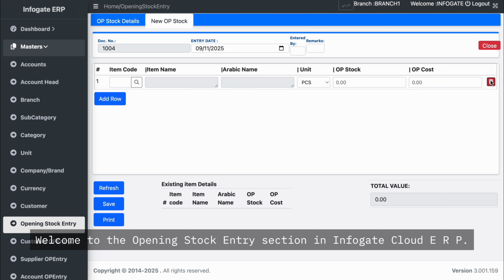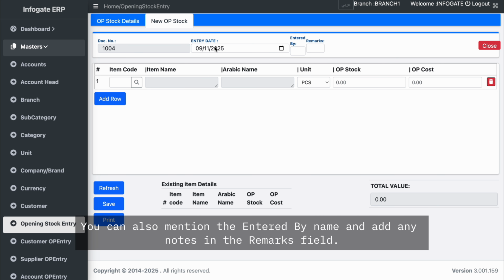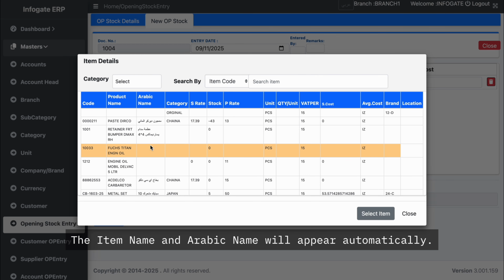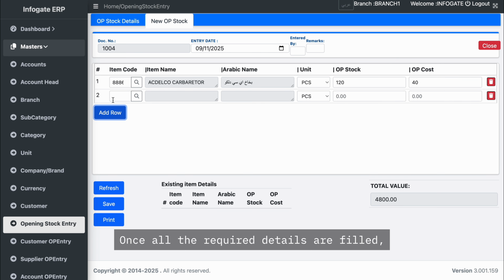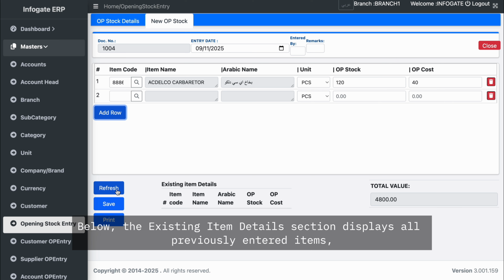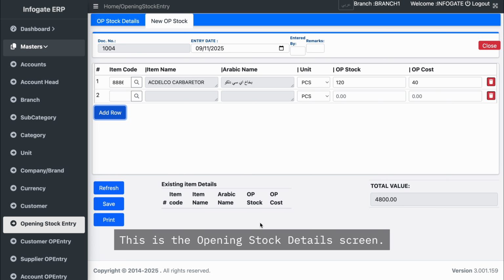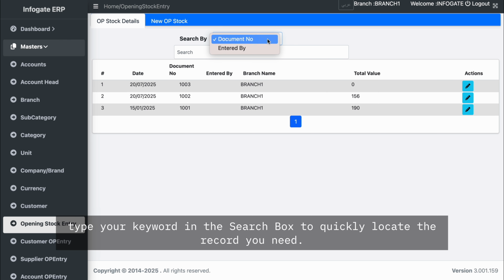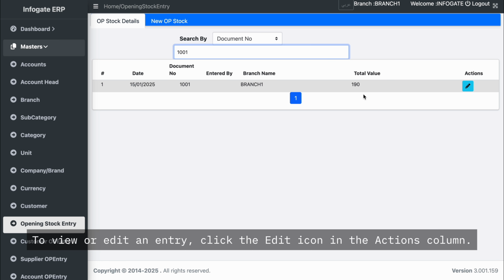INFOGATE CLOUD ERP : OPENING STOCK ENTRY - ENGLISH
In this video, you will learn how to use the Opening Stock Entry section in Infogate Cloud ERP.
This section allows you to record the initial stock of all items when you first start using the ERP system.
You will see how to automatically generate document numbers, select entry dates, and enter item details such as item code, name, unit, quantity, and opening cost.
You can also add multiple items, print stock details, and view all existing opening stock records easily.
This feature helps you accurately manage and track your organization’s initial inventory in Infogate Cloud ERP.